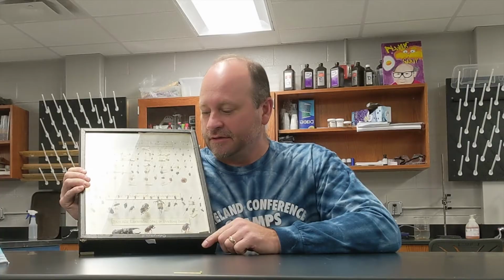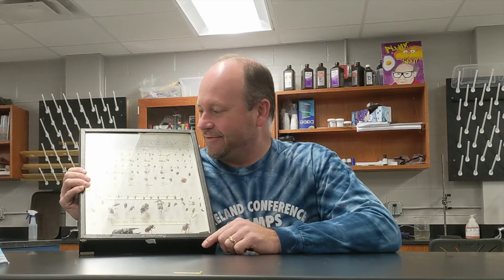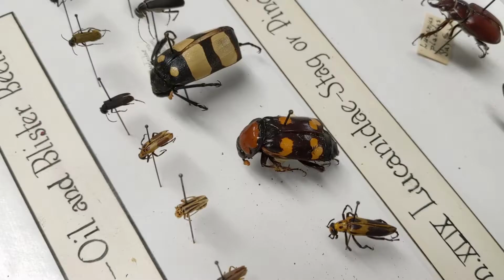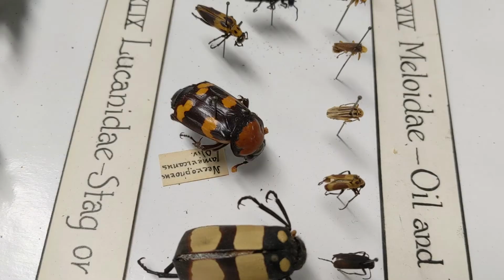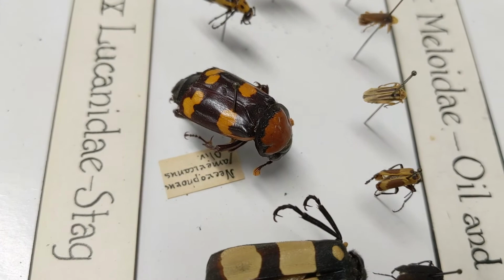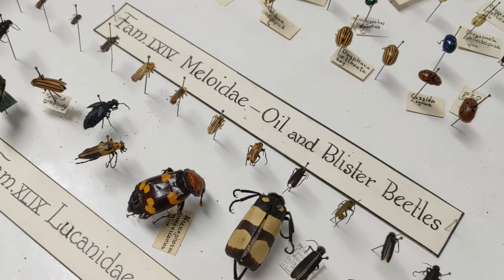Entomology Collection Virtual Tour! Insect Orders on Parade!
This video provides media for virtual labs in entomology with emphasis on Coleoptera and Hymenoptera.  One interesting lab to do is to estimate diversity of each order by making screen captures of the collection.  This diversity study would presume that the collections are representative of relative diversity encountered in the field, thus the most diverse taxa would have the most representation in the collection.   This may be a dangerous assumption, but it seems to fit the published data to some extent!  This video is meant more as an access point to the collection and is less intended for instruction.   I will release more on insect orders on a later date!